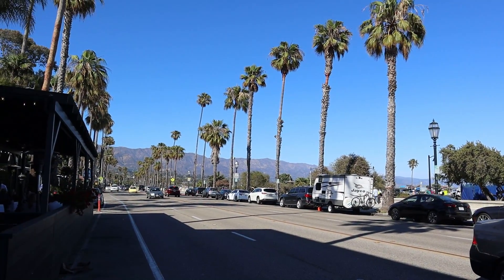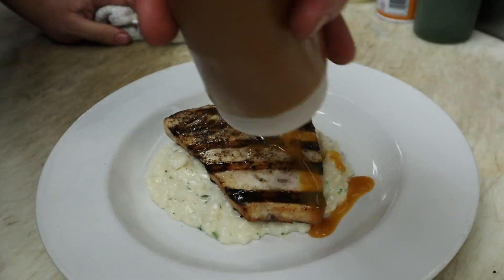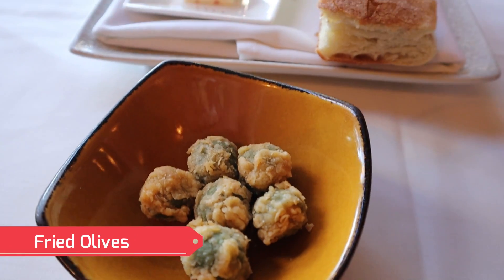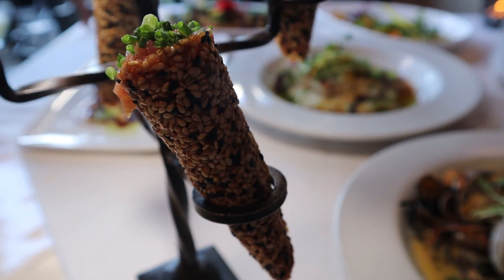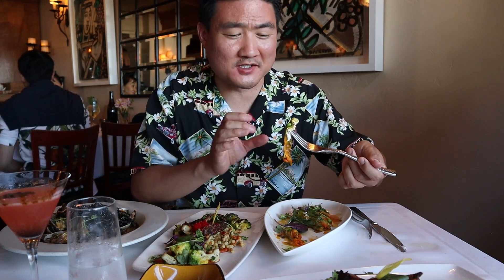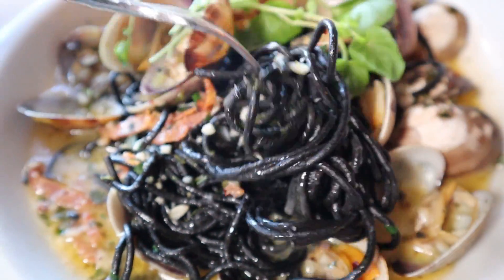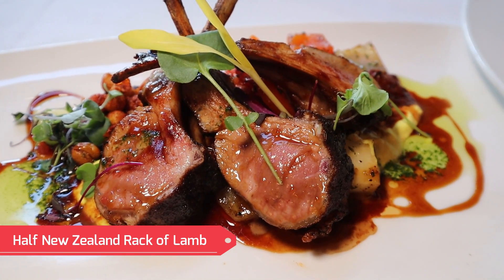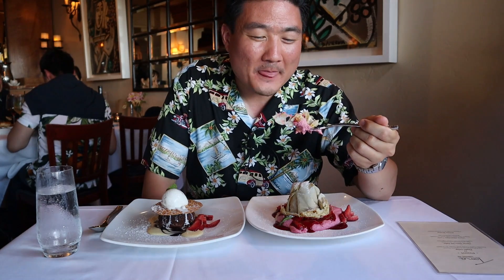Eating at the BEST REVIEWED ITALIAN RESTAURANT in Santa Barbara!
Steve Cha (aka Rockstar Eater) continues the mini Santa Barbara Food tour in 2021. His next destination is the highest rated Italian restaurant in Santa Barbara, called Toma Italian restaurant. Toma is a California-style Italian restaurant that is a favorite in the community, known for their excellent food and service. Their famous dishes include tuna cones, grilled octopus, black spaghetti, and New Zealand rack of lamb.

So what does the best rated Italian restaurant in Santa Barbara look like? Find out in this Santa Barbara vlog that explores one of the best restaurants in Santa Barbara.

Episode: Eating at the Best Reviewed Italian Restaurant in Santa Barbara!

SHORT BIO
Rockstar Eater specializes in Los Angeles food. Steve covers the best restaurants in Los Angeles 2021. So if you are looking for the best restaurants in LA or the best places to eat in Los Angeles 2021, then follow Rockstar Eater on Youtube. This Los Angeles food vlog covers the best food in Los Angeles 2021 by showing you where to eat in Los Angeles, to get the best Los Angeles food. You’ll no longer be a loss for where to eat in Los Angeles, all the best food in Los Angeles 2021 in this Los Angeles food tour by the best LA food vlogger. Which other LA eater is this thorough?